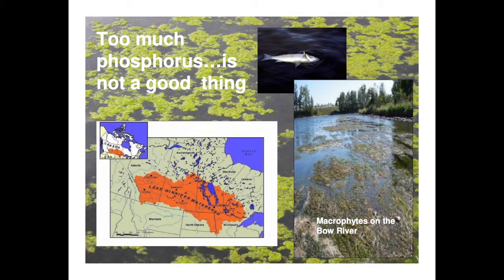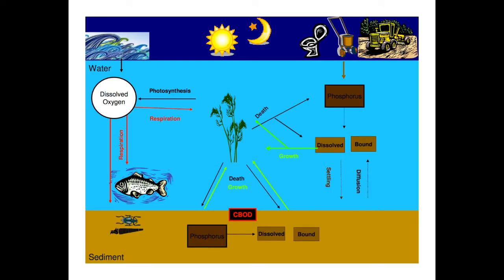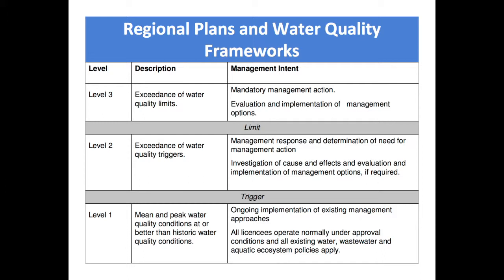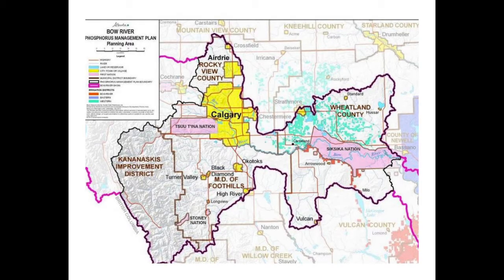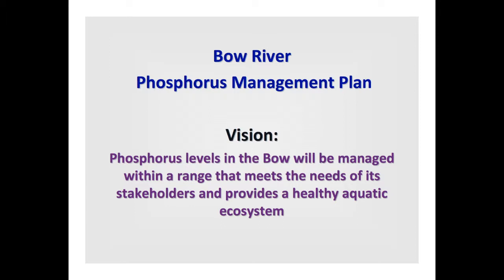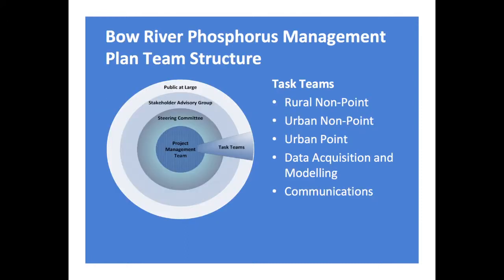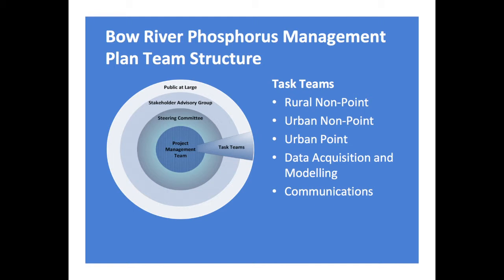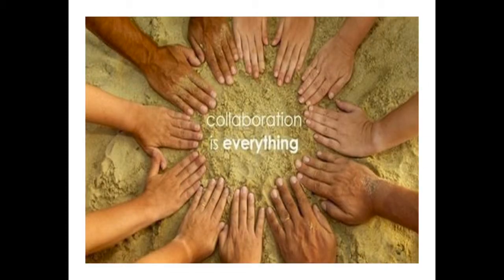The Bow River Phosphorus Management Plan: A Cumulative Effects Prototype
Louella Cronkhite provides a synopsis of how the Bow River Phosphorus Management Plan is being developed and why it is specifically targeting the section of the Bow River downstream of Calgary to the point where it leaves the Siksika Nation reserve at Bassano.
Louella Cronkhite is the project lead for the Bow River Phosphorus Management Plan and is an Environmental Education and Awareness Specialist with Alberta Environment and Sustainable Resource Development in Calgary Alberta. Her presentation was part of the CWRA/WPAC Joint Conference, March 13-14, 2013, Red Deer, Alberta.